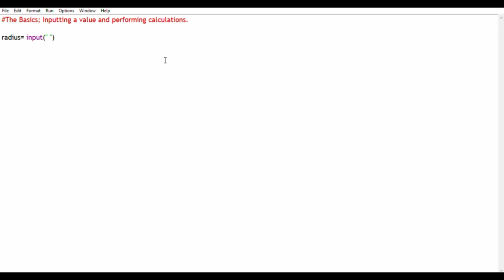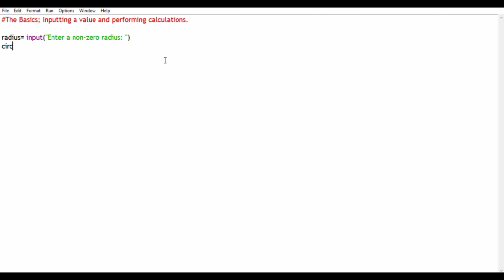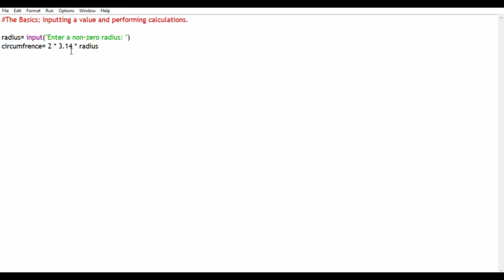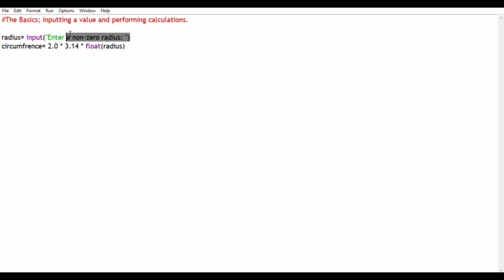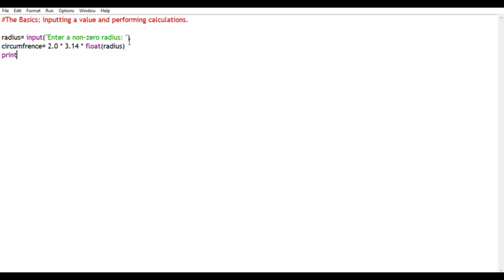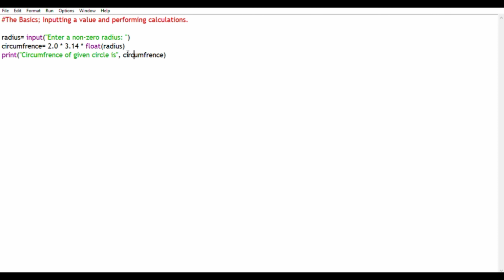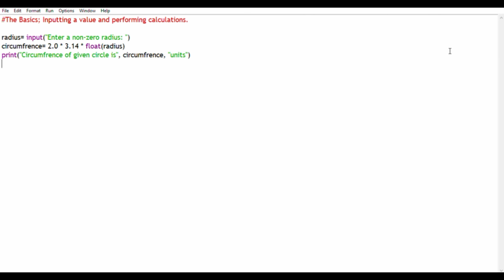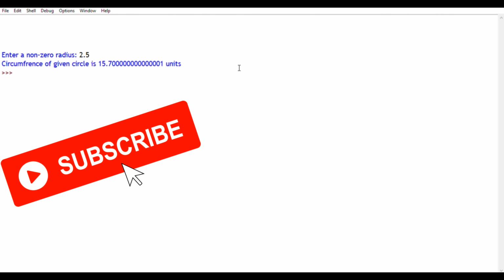The Basics: Input & Display | Python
This is the second video in the Python_tutorial series and after this video you should be able to ask for a value and perform calculations using it.

→I use IDLE to develop my Python programs.

I also make music remixes and compositions in collaboration with IMAV.20. Don't forget to check them out.

Don't forget to leave any questions or suggestions in the comments section and I'll be happy to address them in the next video 😉